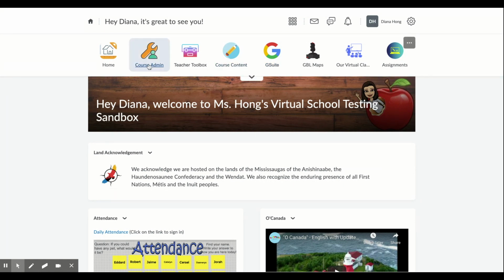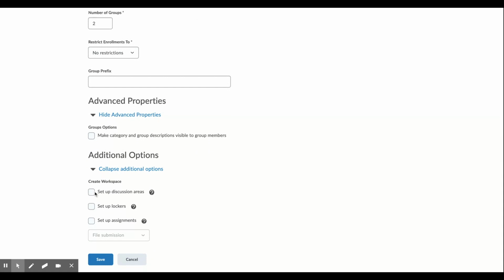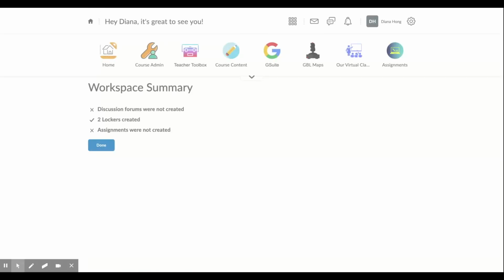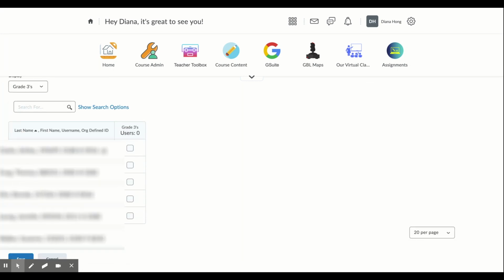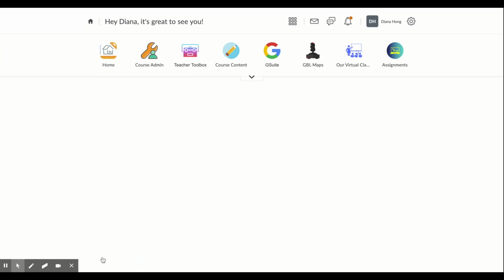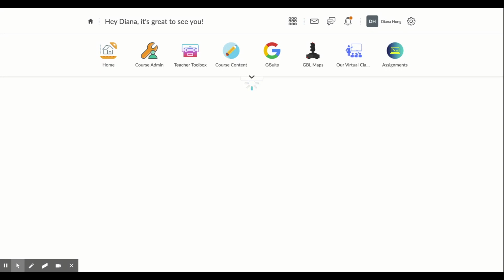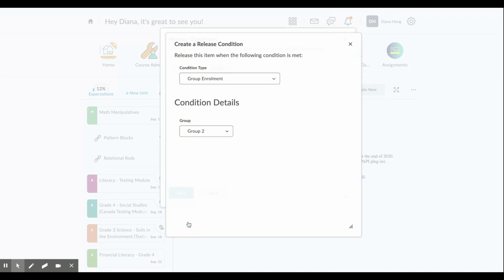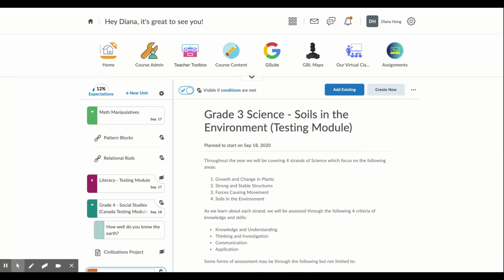How to create groups in Brightspace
This video is useful for teachers who have one class, but require separate groups for a variety of reasons (e.g., split grades, group projects, Books Clubs, Literature Circles etc).  This is different from Sections, in that Groups allows the students to remain as one class, whereas in Sections the students are completely separate from each other entirely.